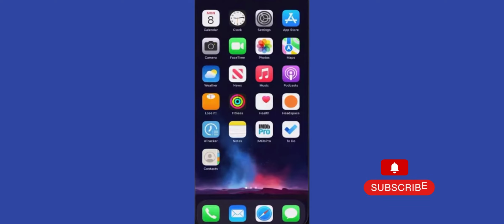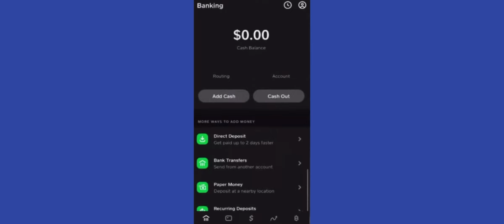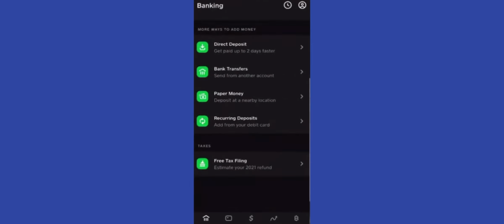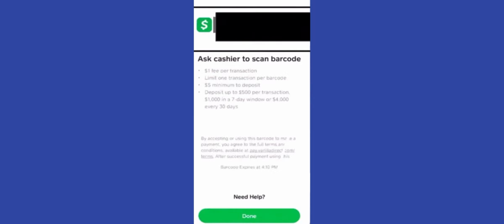How to Find Barcode in Cash App to Deposit Money at Walgreens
In this video, we show you How to Find Barcode in Cash App to Deposit Money at Walgreens